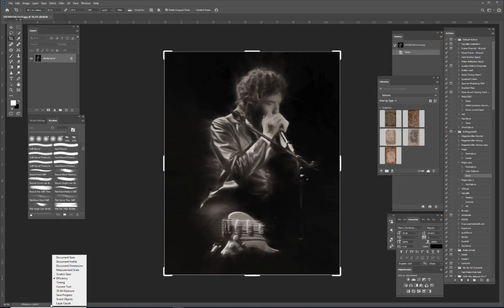PS Tip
Here is a quick tip  too fast to be used as one of our tips & tricks